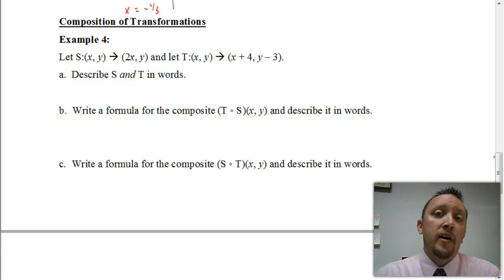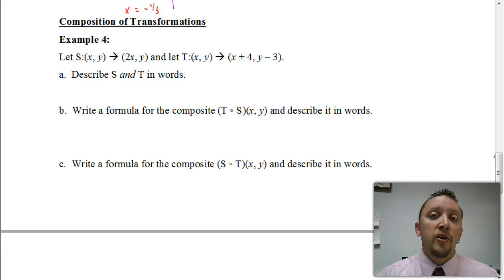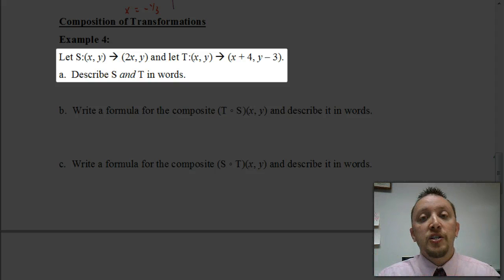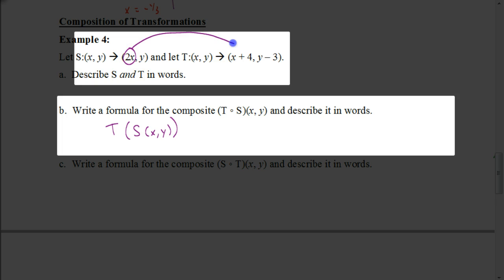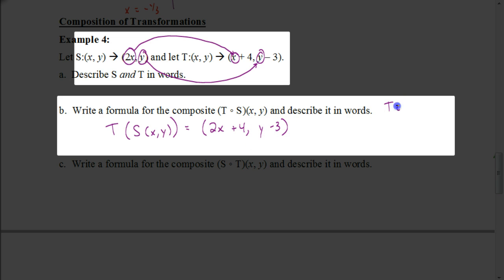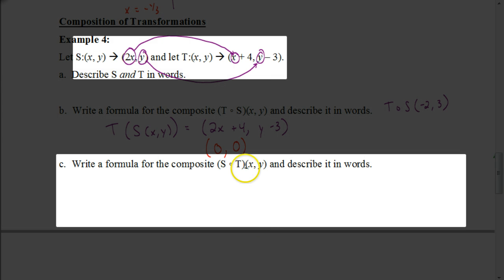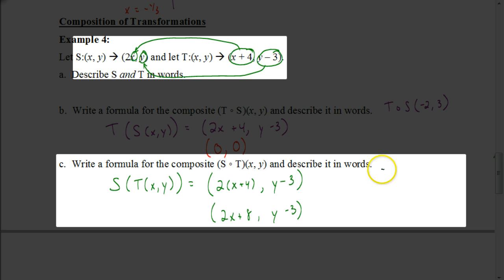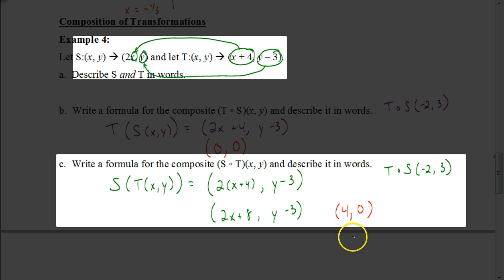Lesson 3.7 Part 2 Composition of Transformations